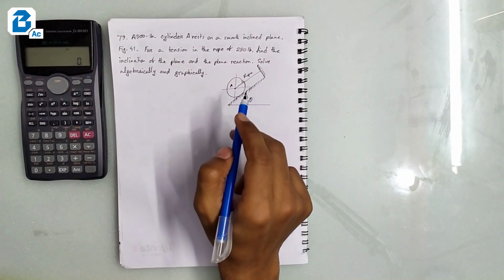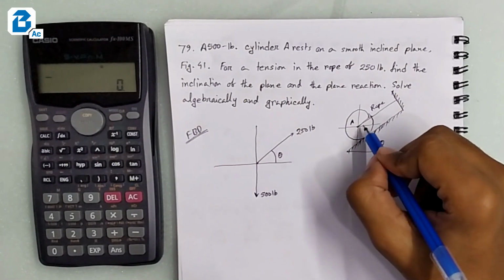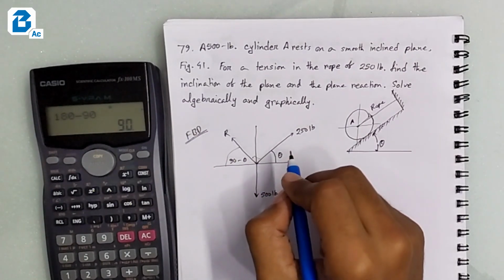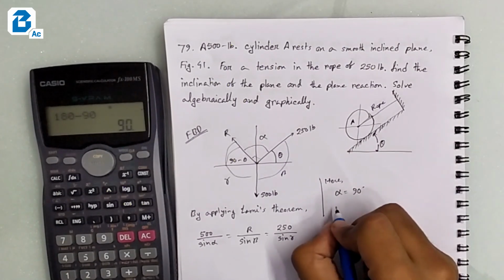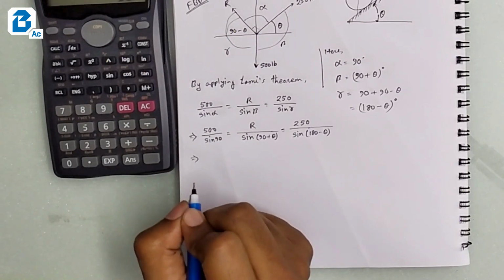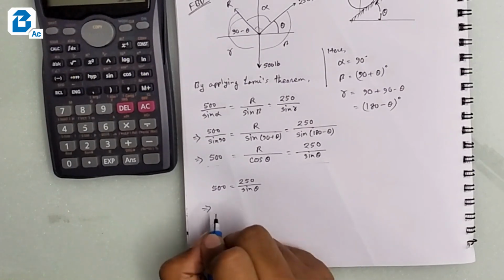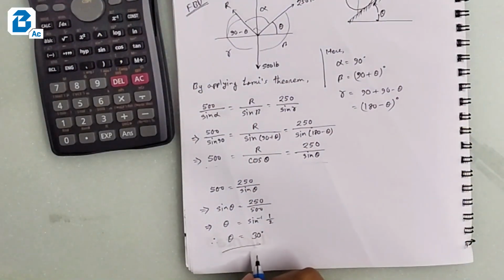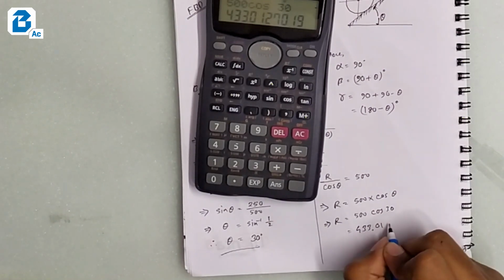Analytic Mechanics Chapter 02 Problem 79 Coplanar Concurrent Forces. (Equilibrium)